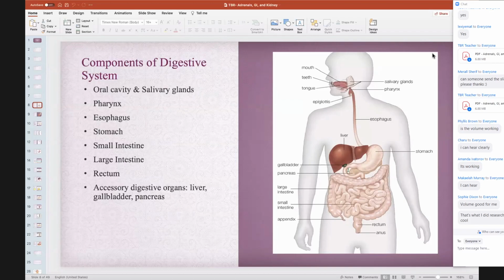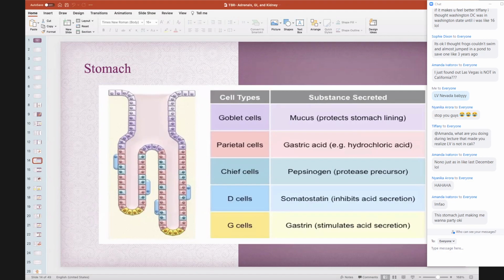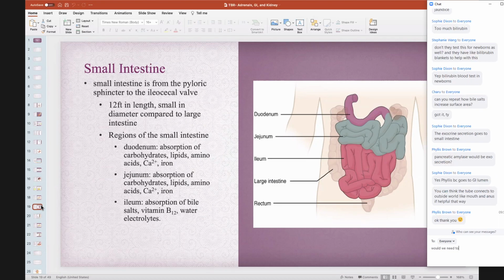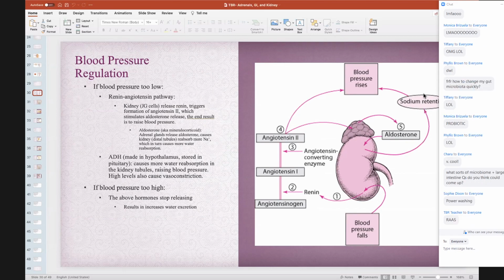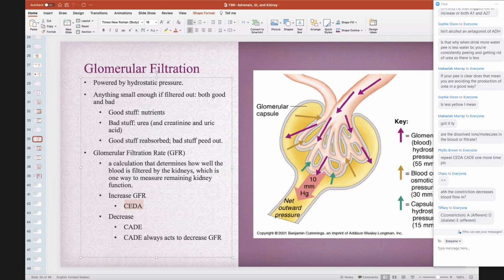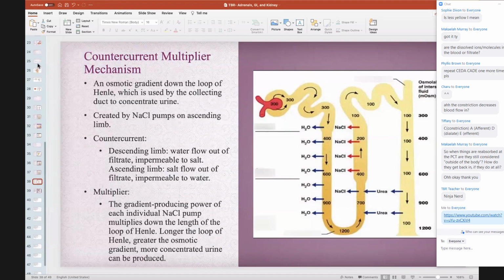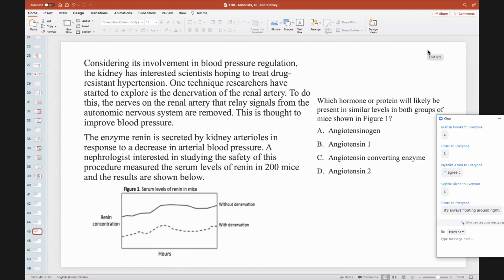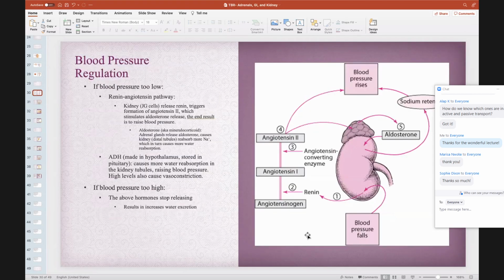019 GI & Kidneys Spenser